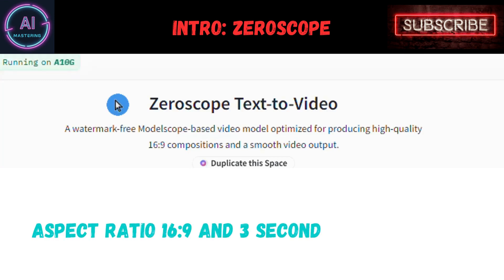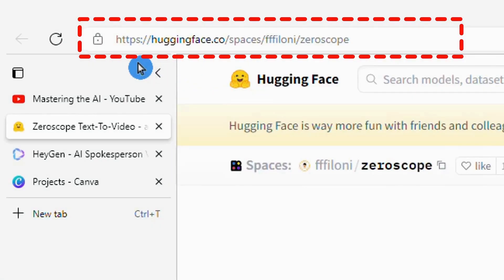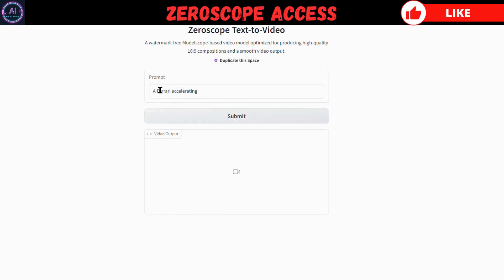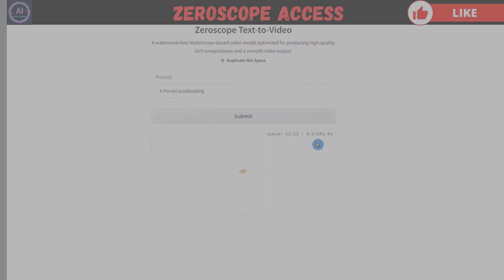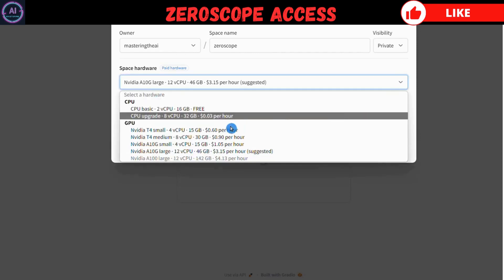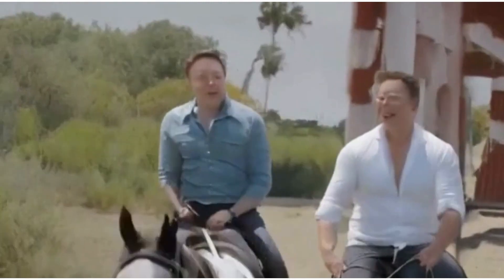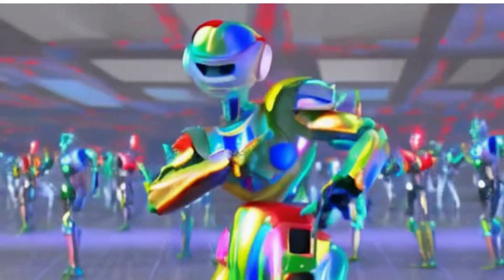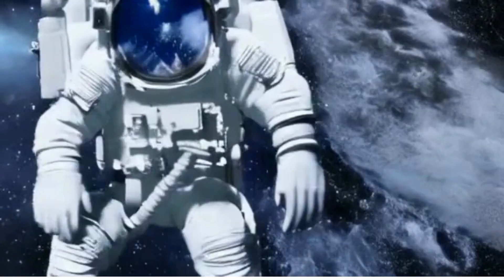ZEROSCOPE: New Free AI Video Generator |DEMO and Examples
In this video, we explore: “How To Use ZEROSCOPE (a new text to video generator)”